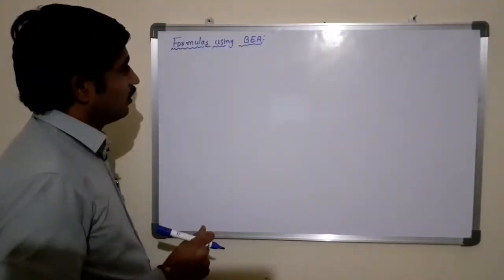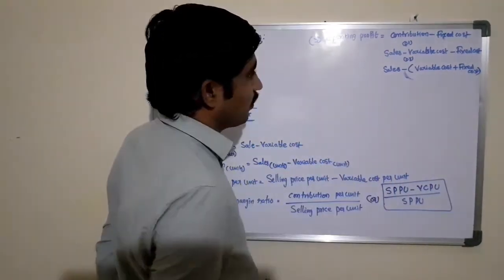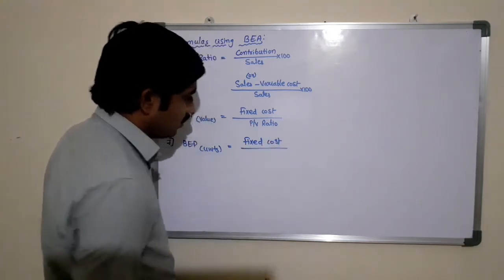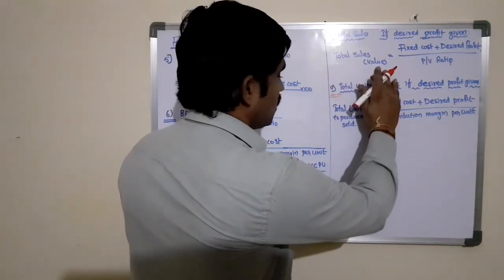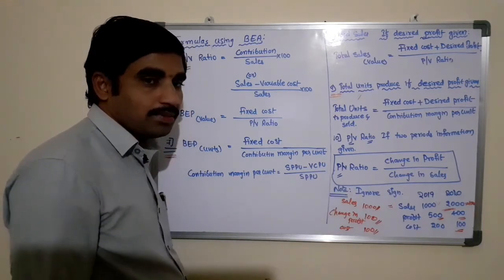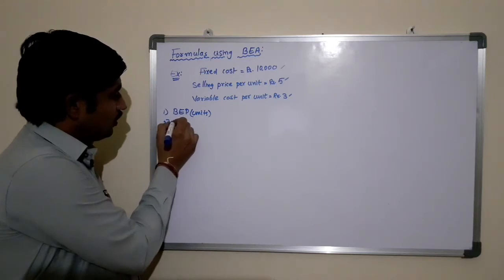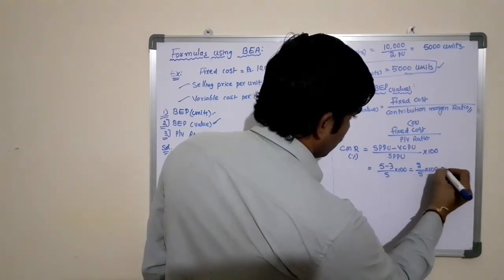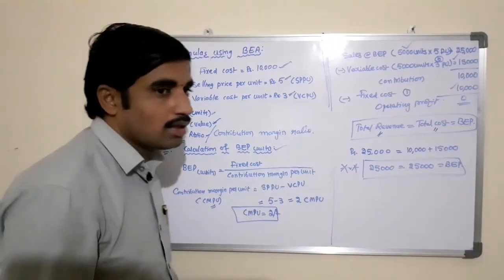Break even analysis and formula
Formulas in BEA